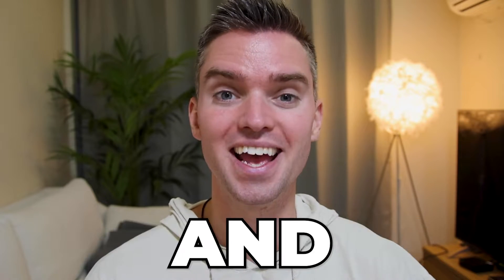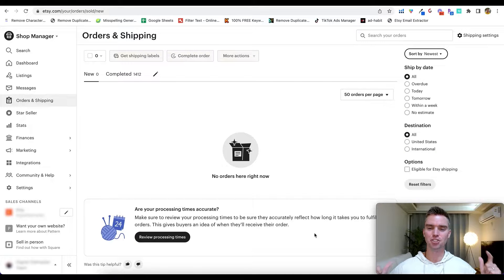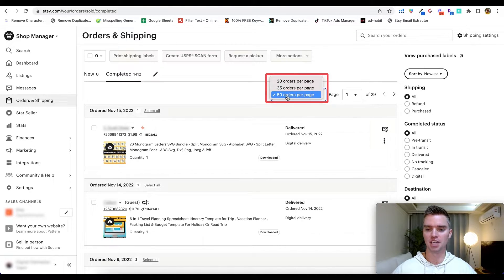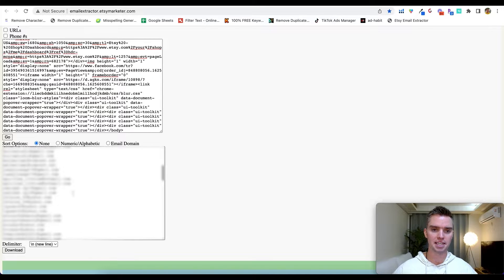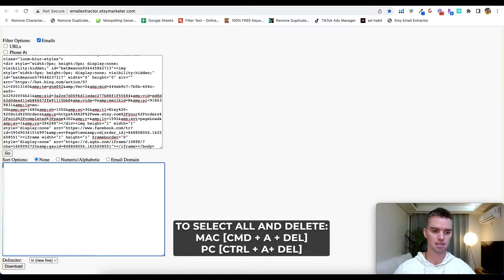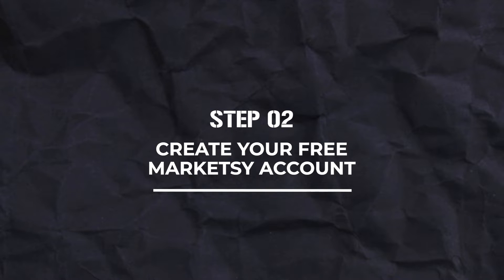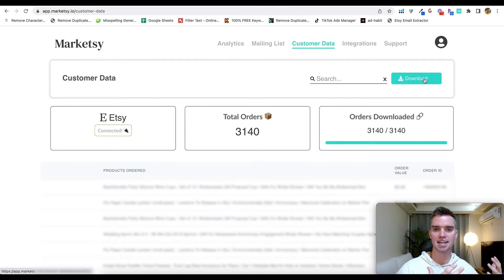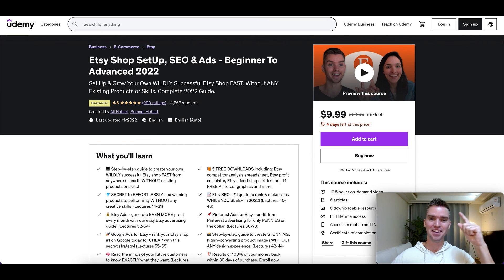3 BEST Ways to Extract & Download Etsy Customer Emails (Step-by-Step)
Looking for the fastest and cheapest way to download all of your Etsy customer emails? You're in luck! Watch now to learn the three fastest & easiest ways to extract your Etsy customer emails today using Etsy, HTML extractor, and Marketsy. All resources linked below. 👇

Intro: 0:00
Method 1: 2:04
Method 2: 2:54
Method 3: 7:03
More Etsy Tutorials: 9:15